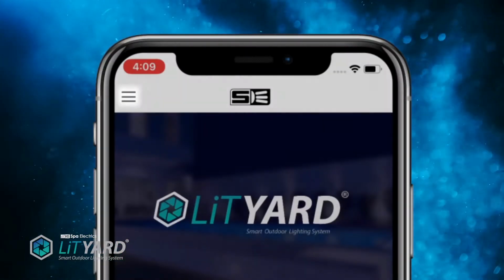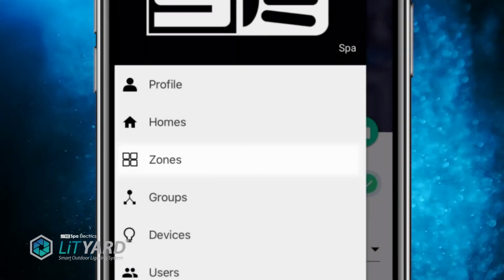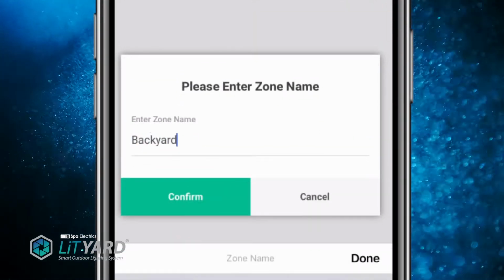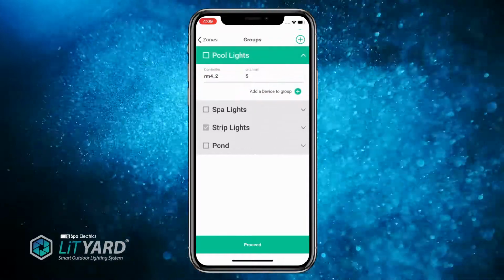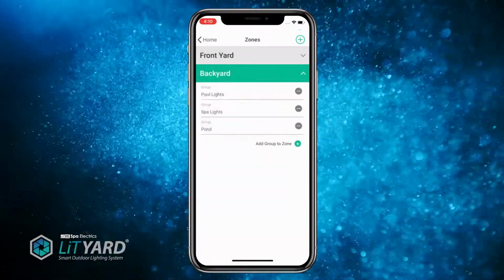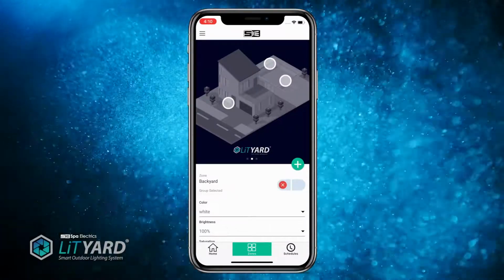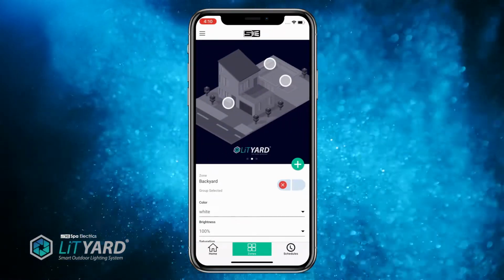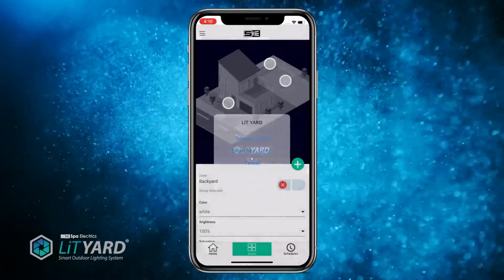Spa Electrics LiT YARD- How to Create a Zone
Create dynamic lighting effects with your LiT YARD system; Adjust colours and settings of individual lighting areas using Zones.

Follow this simple step by step video to create your own personalised lighting Zone.